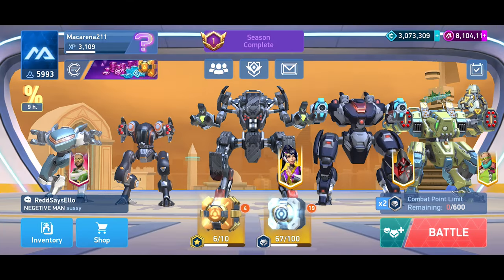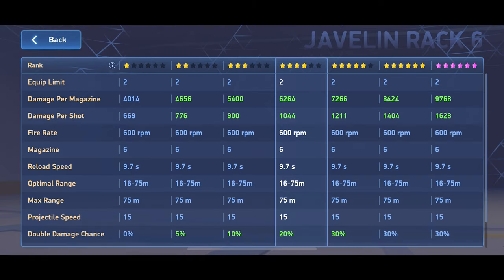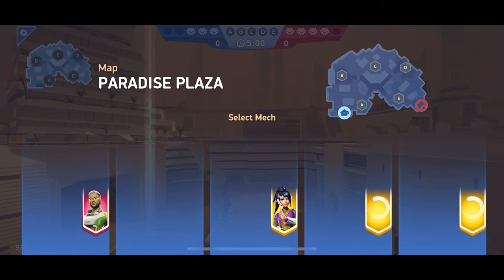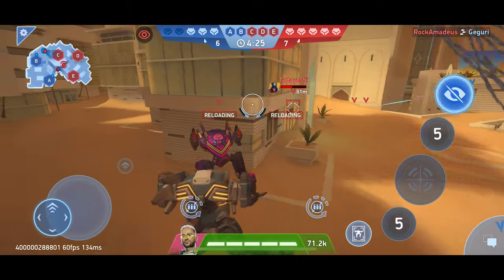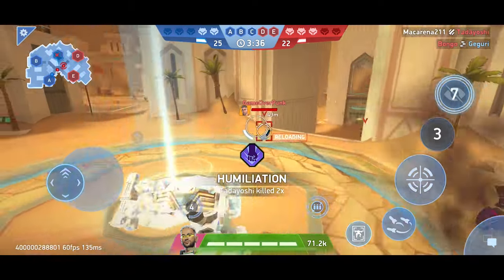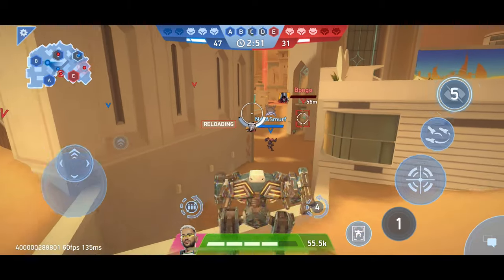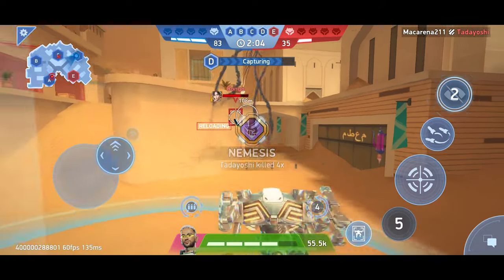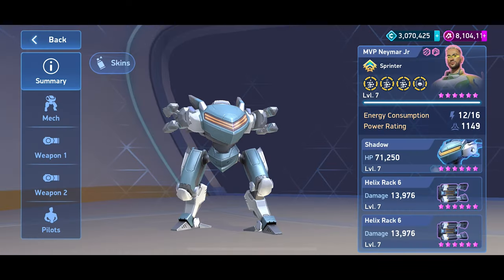Helix 6 Review: The new javelin/mortar meta weapon | Mech Arena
Who doesnt want better javs?  Especially ones with better capabilities, implants, and rarity? I know I do.

Song: Netrum & Halvorsen - Circle [Arcade Release]